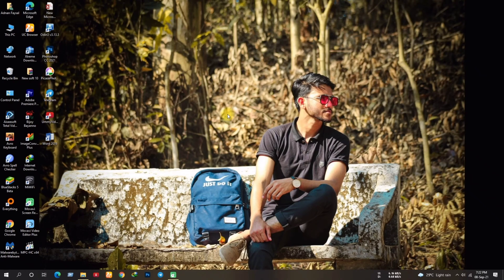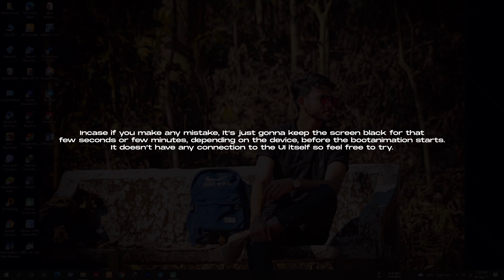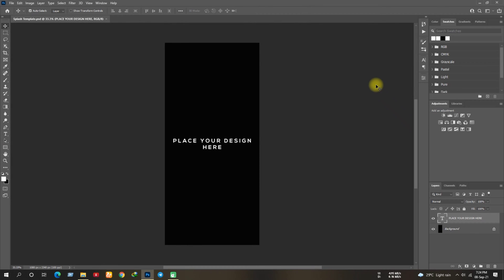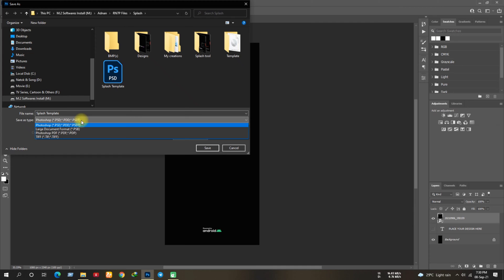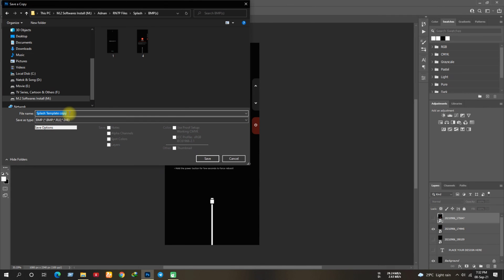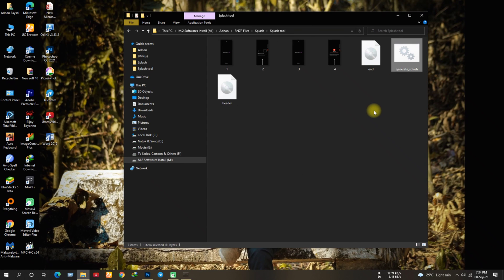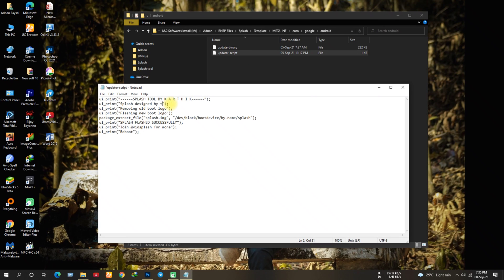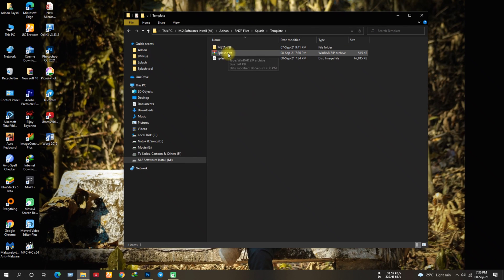How to make a custom splash screen | Redmi note 7 pro | Adnan's Creations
Welcome back guys❤️ Making a custom splash screen is not that difficult, its simple and easy if you just follow the correct steps. Its also a good way to represent your creativity and design skill as well. Don't know what is a splash? Let's find out.

🔽Downloads🔽

Join the vio splash group for more awesome splash like this

So don't forget to leave a like👍 & drop a comment💬. It inspires me🤓 to do something new🧐 and something better😇]

🎵Sound-tracks🎵

Track: Chill Music --  Lofi Hiphop Chillhop Music Mix
Channel: Magic Music